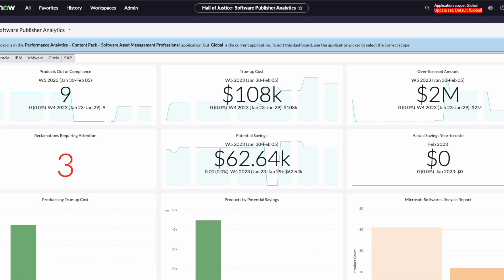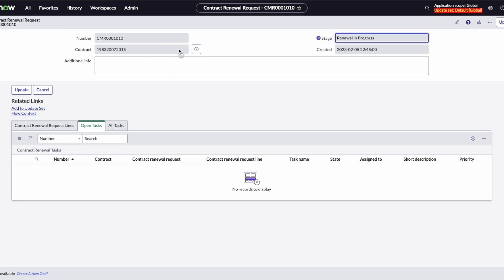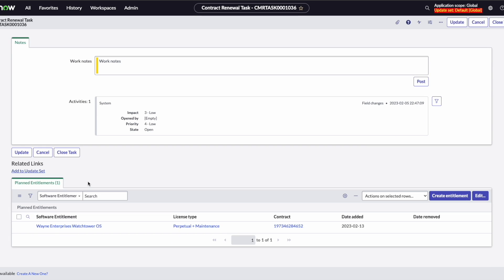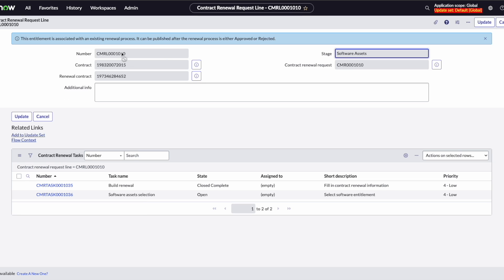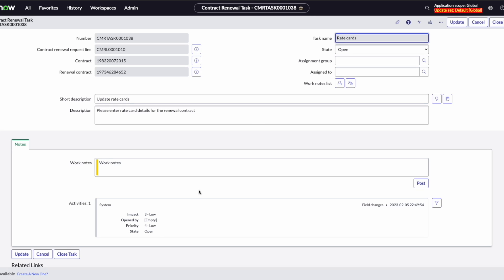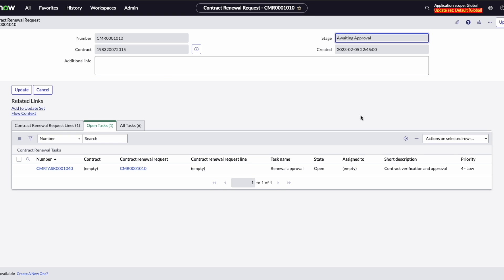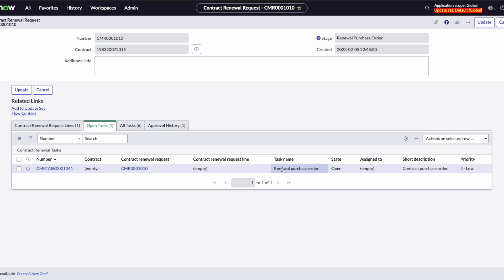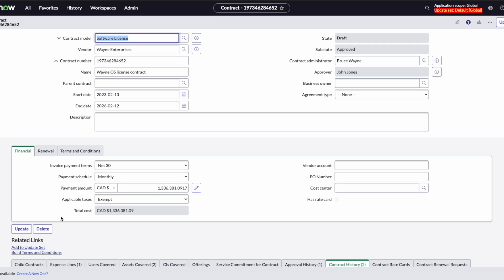Contract Renewal Requests - ServiceNow IT Asset Management | Now Platform® Tokyo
Check out some of the latest IT Asset Management (ITAM) features available in the Now Platform® Tokyo release! Architect Chris Keezer will demo the Contract Renewal Requests for Software Asset Management in the ServiceNow Tokyo release.

Create a contract renewal request for contracts that are nearing their expiry date or are already expired. You can create a renewal request only for Maintenance, Warranties, Subscriptions, and Software Licenses contracts. If you have installed only Hardware Asset Management, you can renew Maintenance and Warranties contracts. If you have installed only Software Asset Management, you can renew Subscriptions, Maintenance, and Software Licenses contracts.